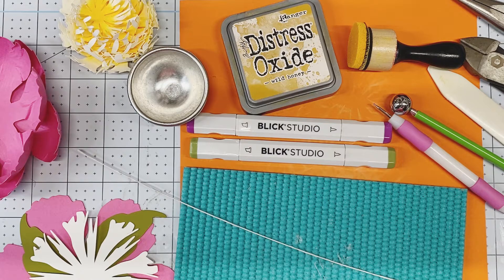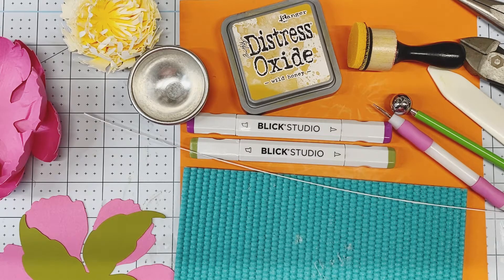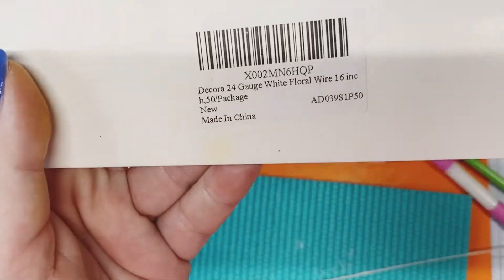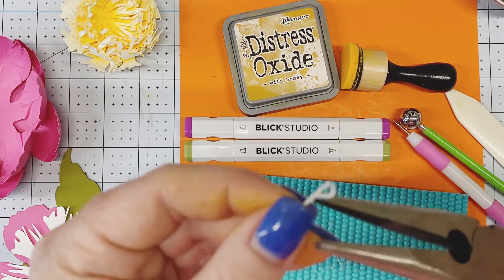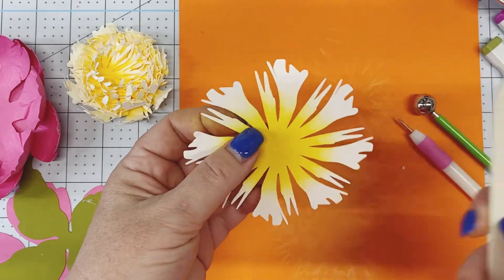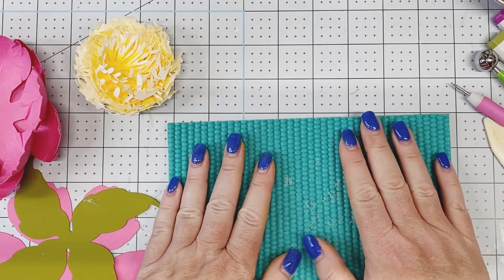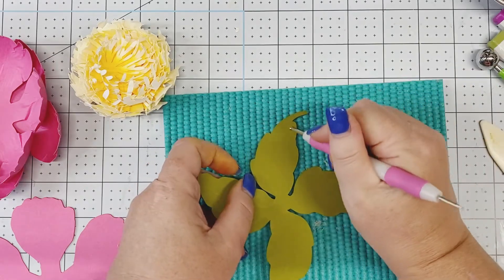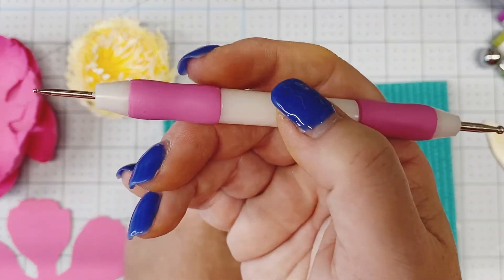Bowl of Beauty Peony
This video provides instructions on creating a Bowl of Beauty Peony using the Peony Mini Flower Bundle (Petal 4) and two free peony centers available in my Facebook group, Photo Fab Paper Flowers Makers Group.

The instruction document image is available on my Facebook page, PhotoFabPaperFlowers, in the Photo Album: 2022 Crafting Happy Hour Tutorial Instructions